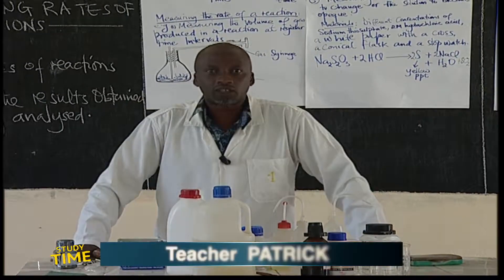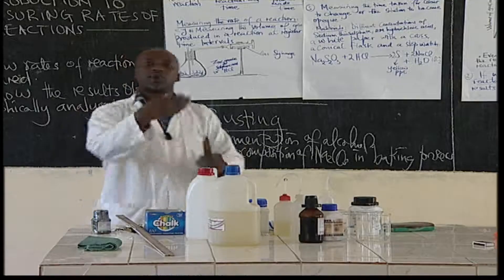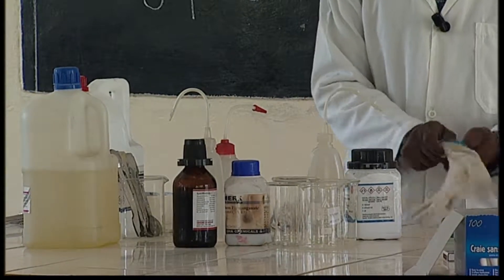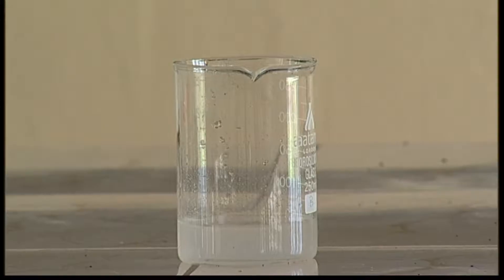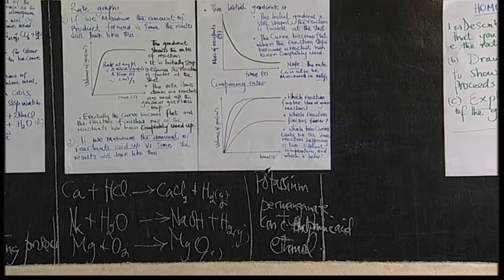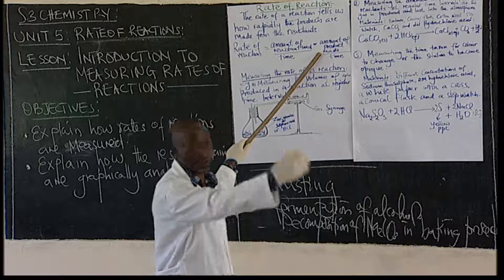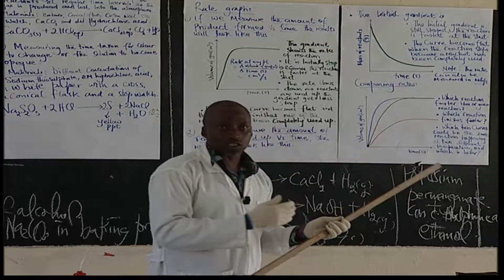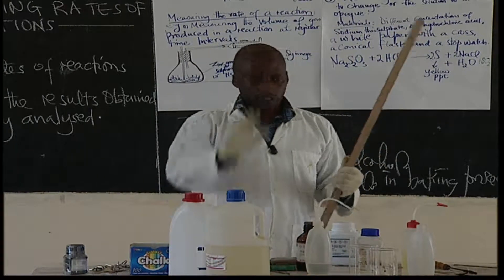Rwanda Education Board|S3|Chemistry |Unit 5| Lesson 1: Introduction to measuring rate of reactions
Grade: S3
Subject: Chemistry
Unit 5 : Rate of reactions
Lesson 1: Introduction to measuring rate of reactions|
Teacher : Patrick